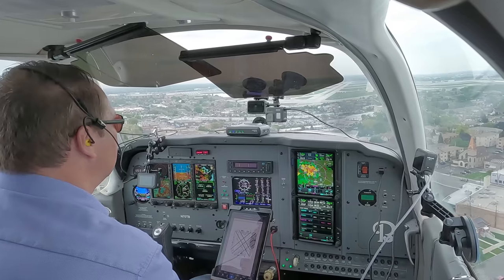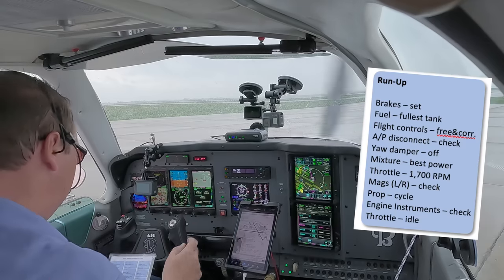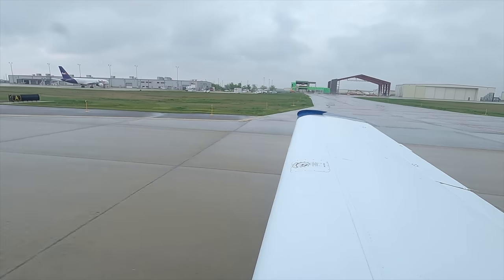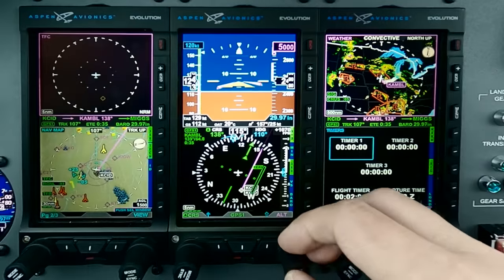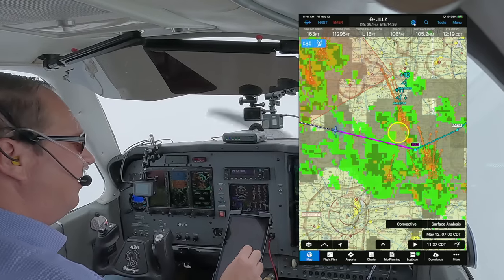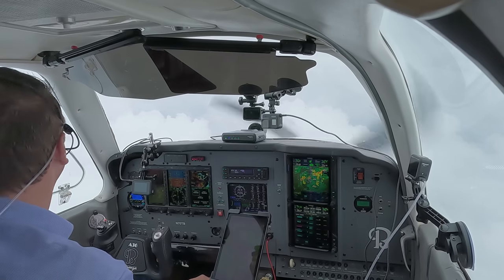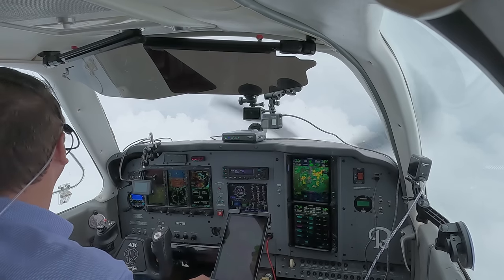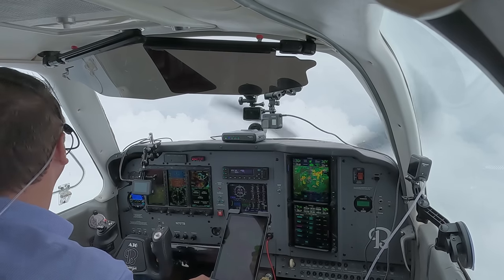Real-World IFR Flying: Chicago Midway in Instrument Weather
Rain, bumps, busy airspace - see how to safely and efficiently overcome those hurdles as Martin flies his Bonanza N70TB to Chicago's Midway airport on a challenging day, and learn about real-world instrument flying.

Route of flight: KCID KAMBL.ENDEE6 KMDW
Altitude: 11,000 feet
Instrument approach: RNAV Z 13C